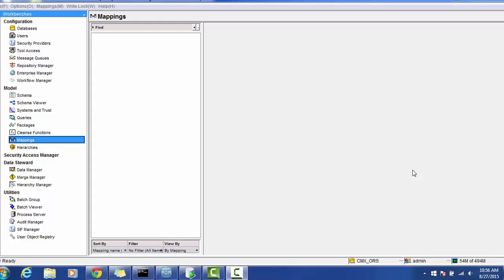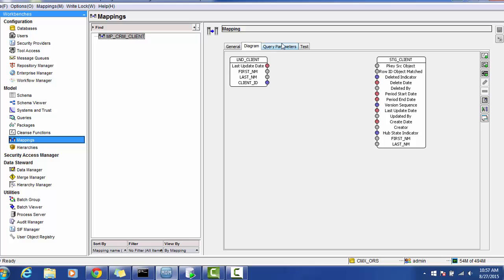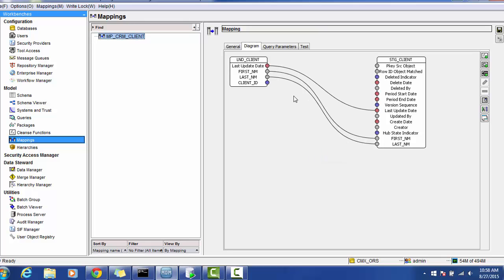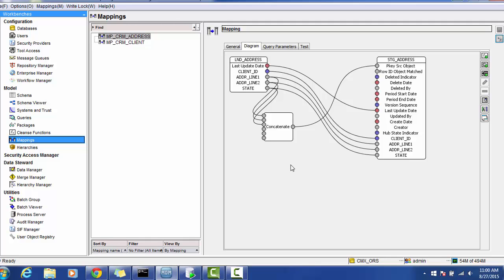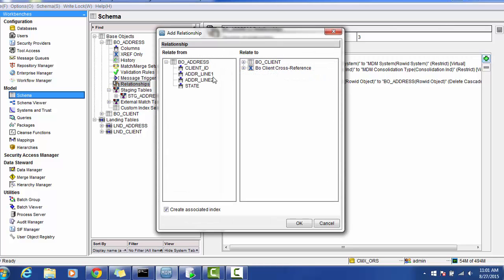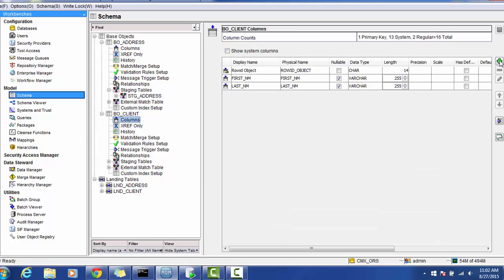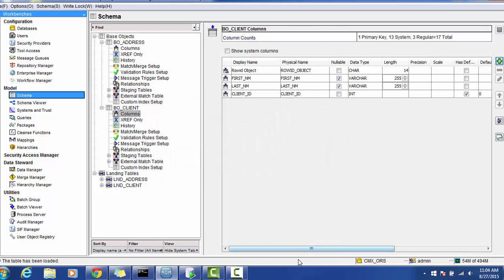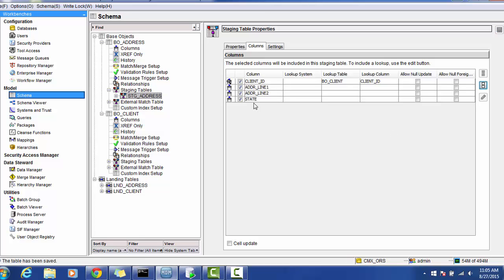32. Informatica MDM 10 - Mapping and Packages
This video gives details about how to configure lookups, relationships, queries and packages in Informatica MDM V10